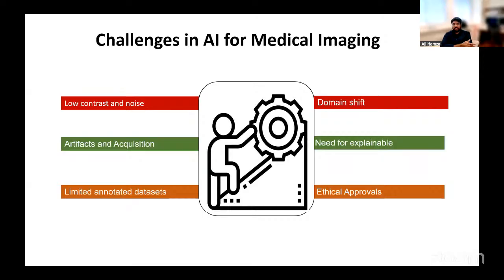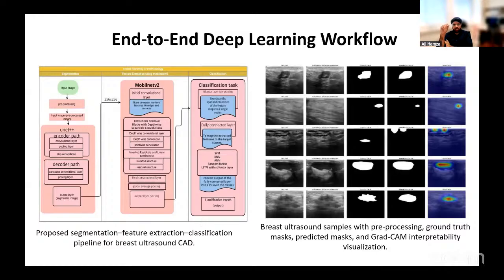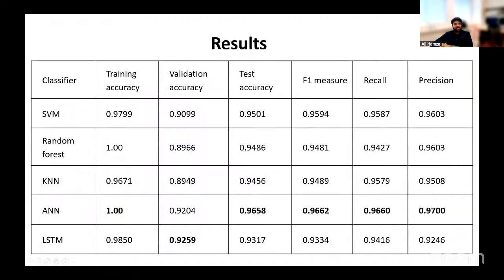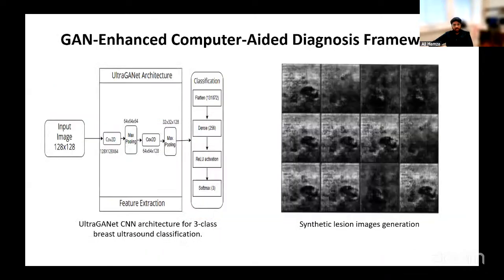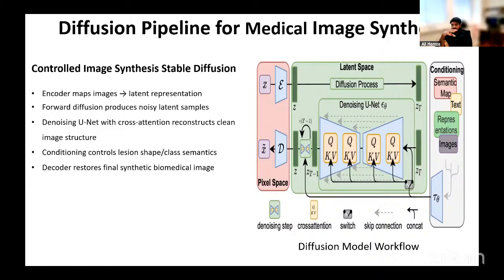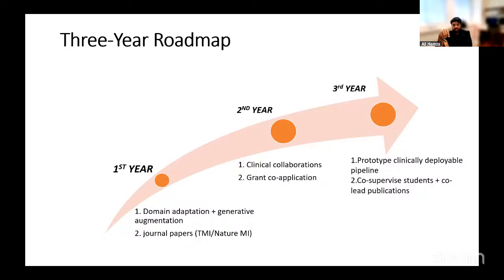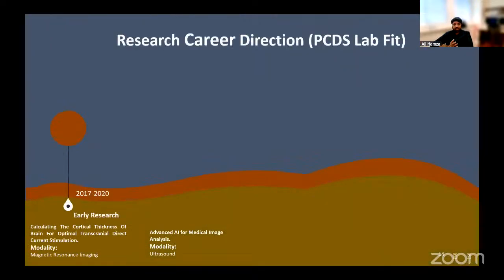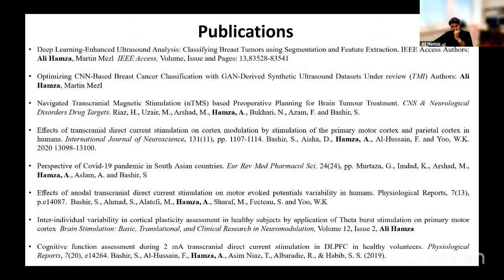Potential Postdoc Talks: Advanced Deep Learning Methods for Medical Image Processing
Abstract:
Deep learning has significantly advanced medical image analysis but still faces challenges with limited data availability, domain variability, and clinical interpretability. In this talk, I will present deep-learning pipelines that integrate segmentation architectures, lightweight feature extraction, and classification strategies to improve tumor analysis robustness across heterogeneous datasets. I will also discuss generative models that enhance representation of rare cases and improve model generalization. Finally, I will outline directions toward trustworthy AI for medical imaging, with an emphasis on improving reliability for real-world deployment.
Short Bio:
Ali Hamza is a Ph.D. researcher in Biomedical Engineering at Brno University of Technology. He develops data-efficient and explainable deep-learning methods for medical image analysis and has published and presented his work internationally. He has conducted research traineeships in Germany, Portugal, and France and aims to advance trustworthy clinical AI systems.